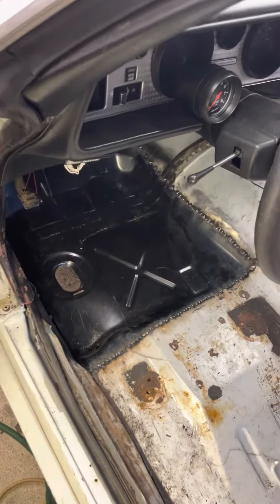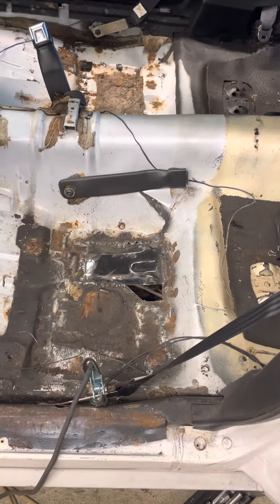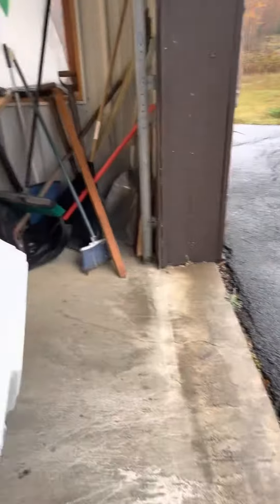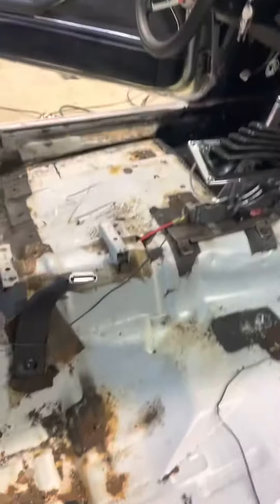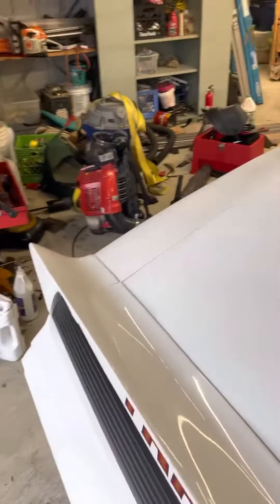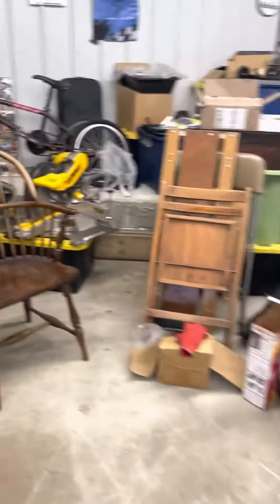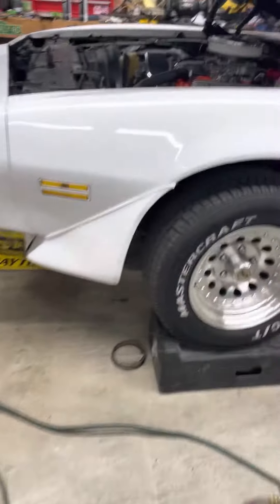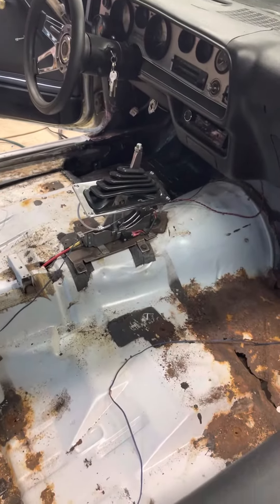Firebird floorpan repair part2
Pans welded in process continues